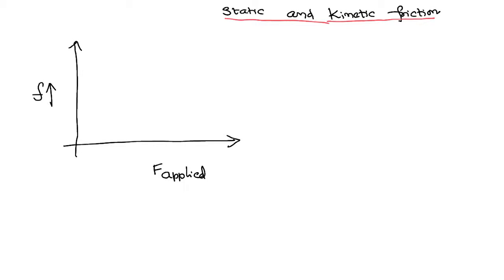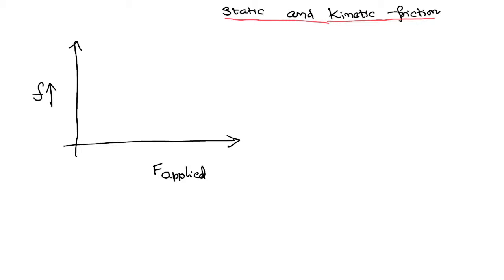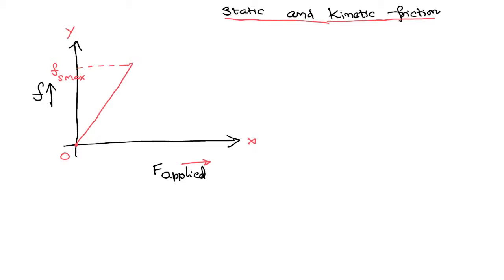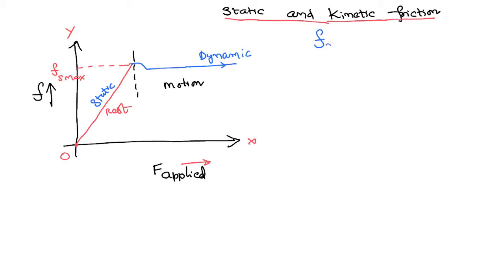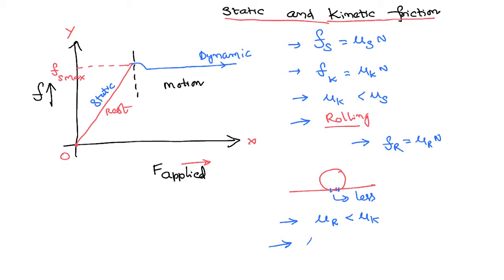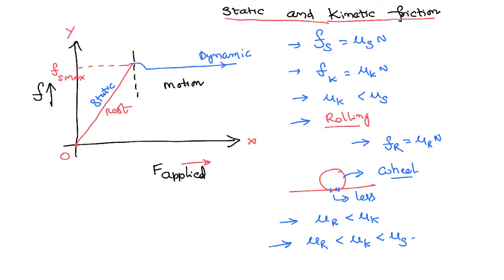Different types of Friction Static, kinetic and Rolling in just 4 Minutes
Friction is a force that oppose the relative motion and there are three different kinds of friction called static friction, kinetic friction and rolling friction. If bodies are in the state of rest, friction between the bodies is called static friction. If the bodies are in the state of motion, friction between the bodies is called dynamic or kinetic friction.

0:00 Introduction
0:40 graph between applied force and frictional force
1:25 Limiting friction in the graph
2:00 Kinetic friction
3:00 different frictional coefficients
3:55 comparision of different frticions